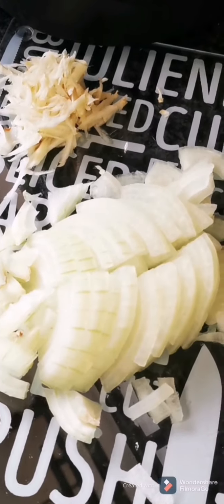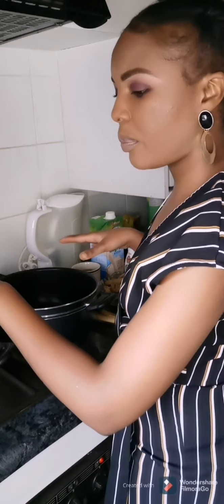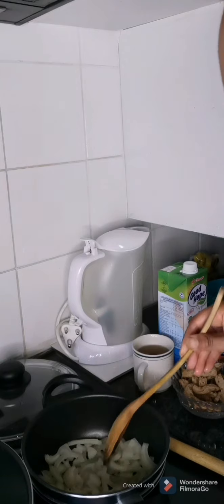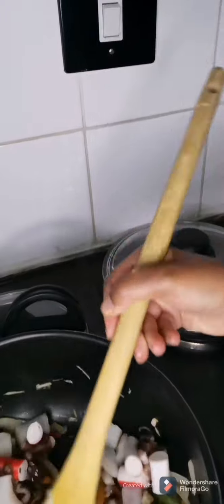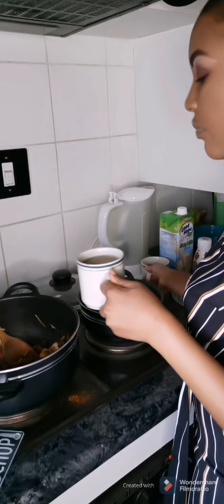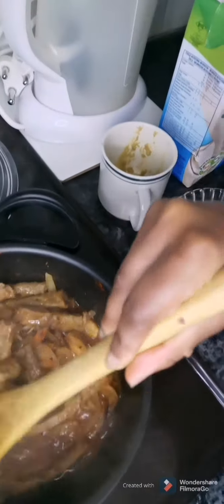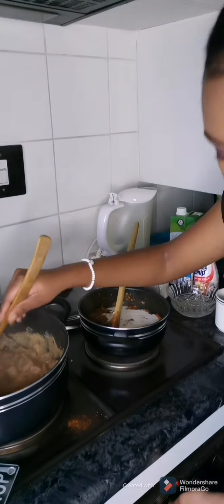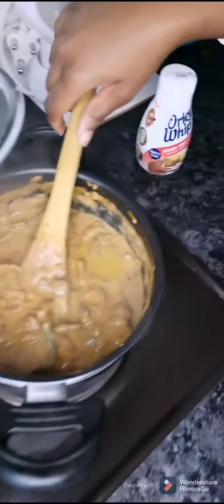Vegan Pasta two ways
are you living with a vegan/vegetarian person and are struggling to adapt your meals to theirs?
Here is a simple way to make normal meals vegan/Vegetarian